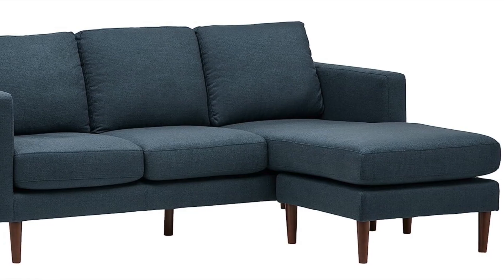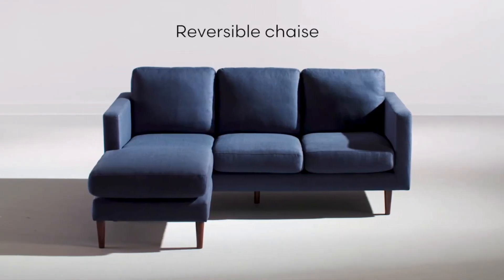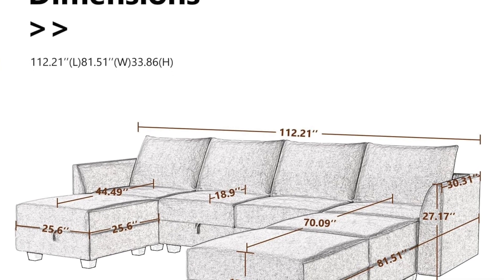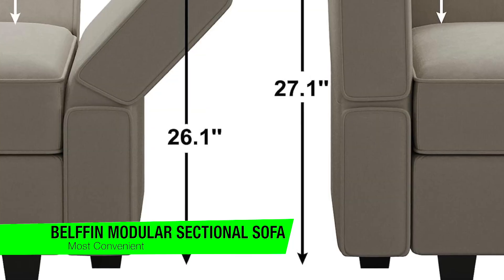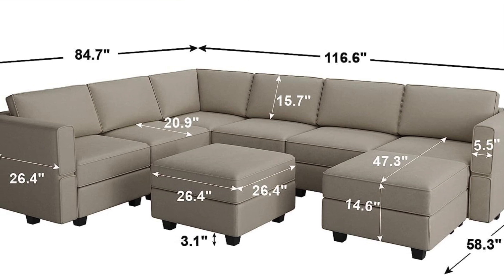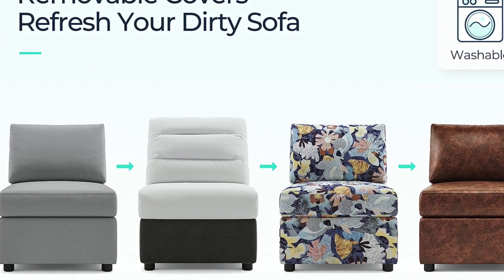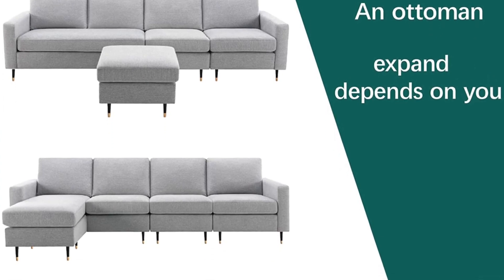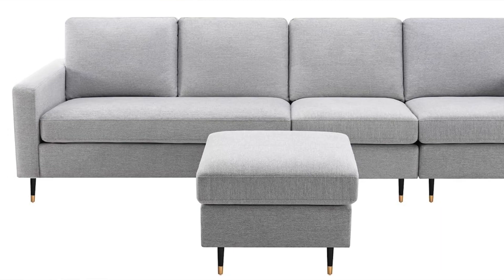TOP 5 BEST SECTIONAL SOFAS - Best Modular Sofa Review (2023)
Are you looking for the Best Sectional Sofa? Check the list below for the best Modular Sectional Sofas currently on the market.

See my recommendations below:

Personal Favorite
Most Versatile
Most Convenient
Best Value
Best Aesthetic

Thanks for checking out this Modular Sofa review video. In this video, you’ll learn about the available Best Sectional Sofas. I tried to keep this list as comprehensive as possible and include something for everybody no matter what you’re looking for.